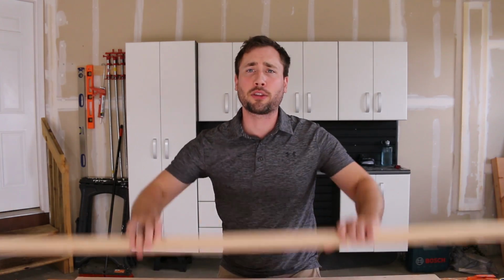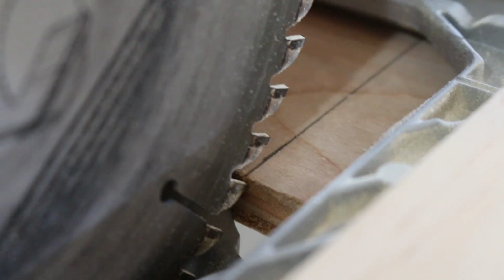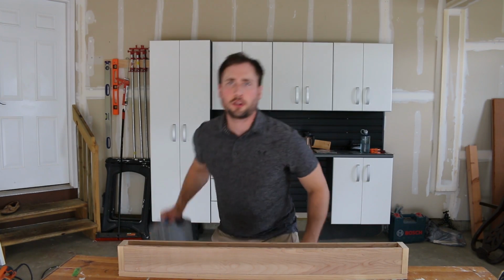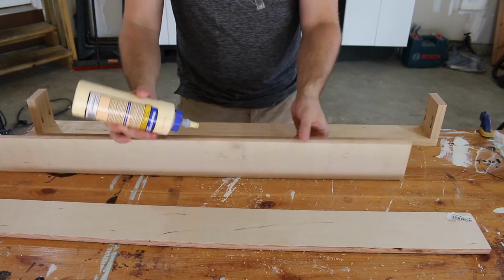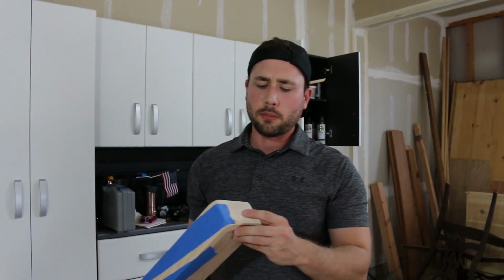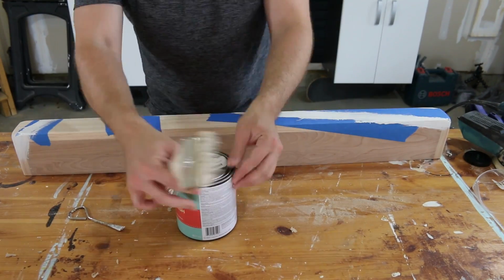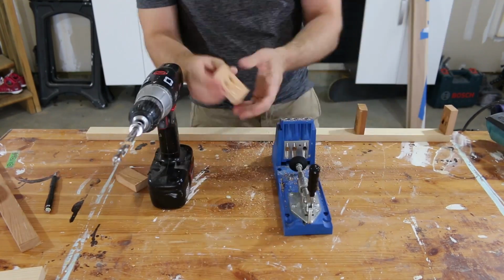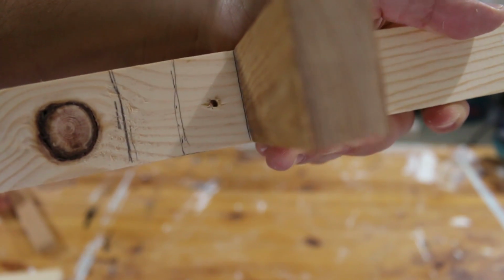Build a Rustic Floating Shelf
Using mental fortitude I built a floating shelf today. Well, it doesn't actually float...that was a lie. The shelf slides over a 1x2 bracket that's secured to the wall with 2" screws...which gives the viewer the ILLUSION of it floating.

I violated your trust and for that I'm SORRY. If it makes you feel any better you can build your own for under $25!

...are we cool now?